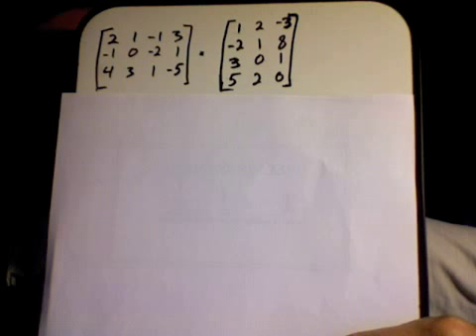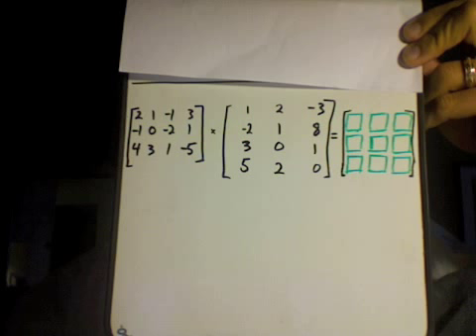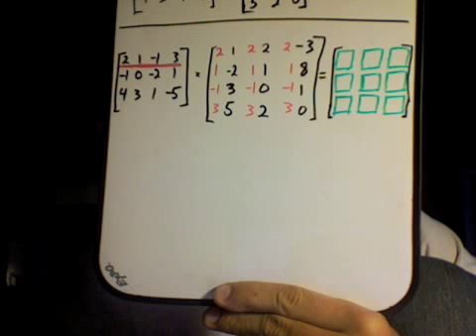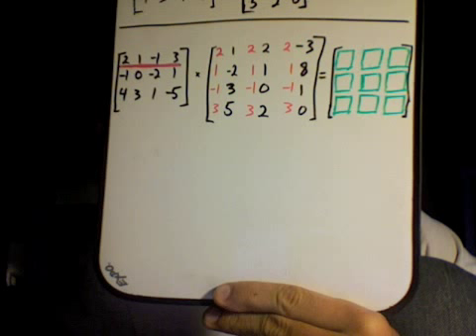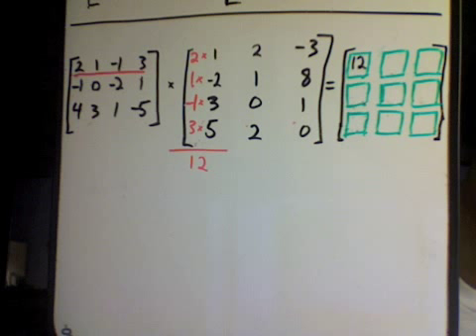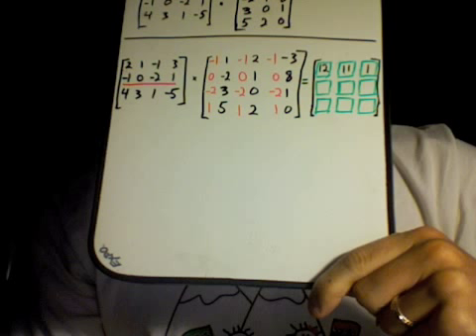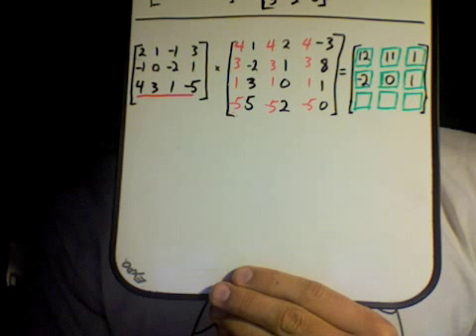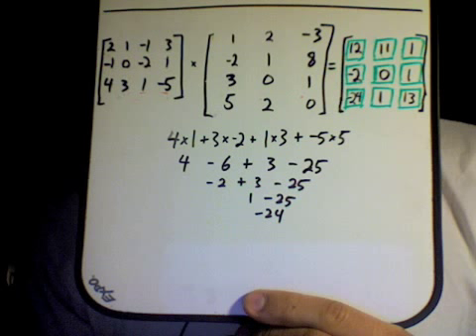Algebra2_4.2_ExtraHelp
Algebra2ExtraHelp1